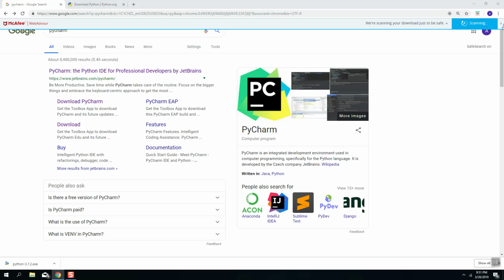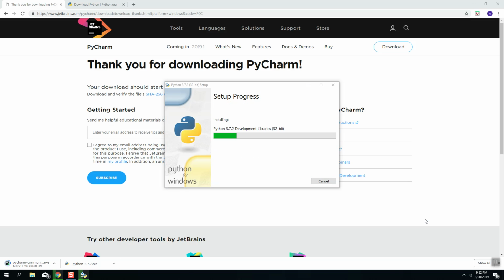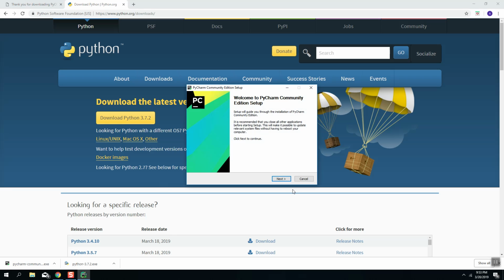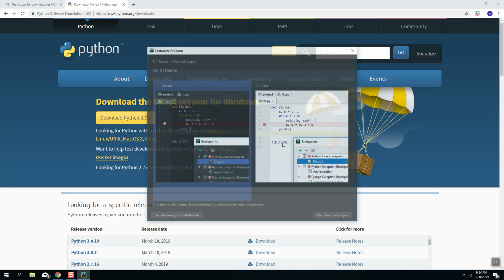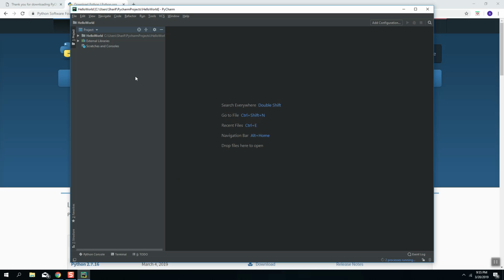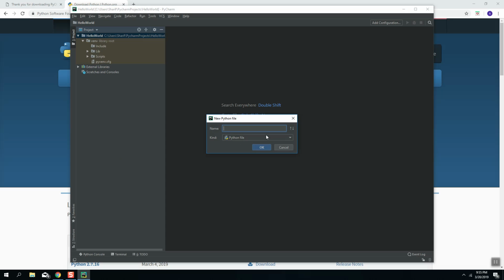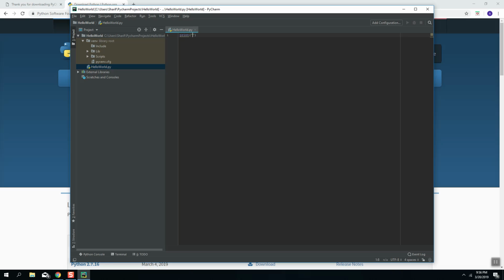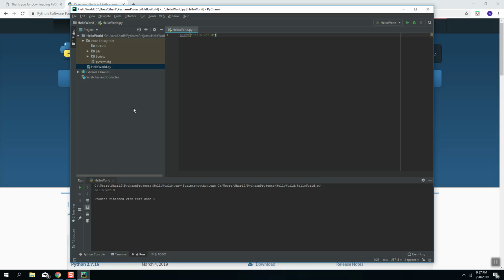Hello World with Python and Install Tutorial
I'll show you how to install Python 3.7.2 and Pycharm IDE.  I'll also go over how to setup a project and create your first python program.